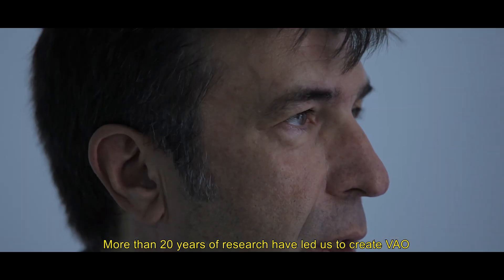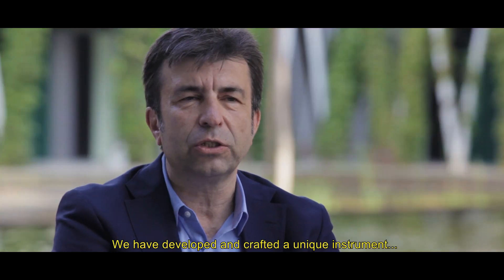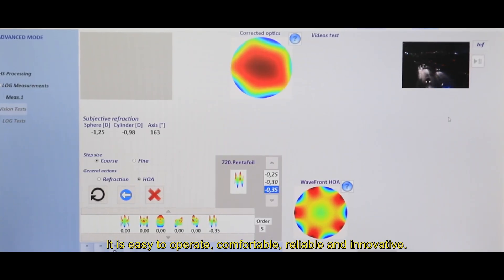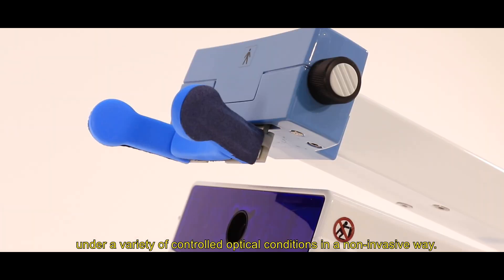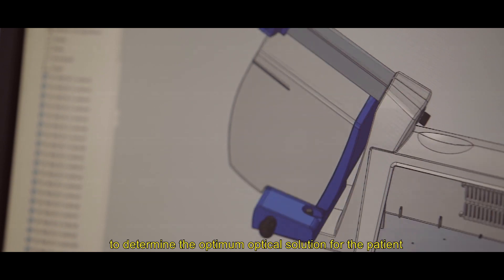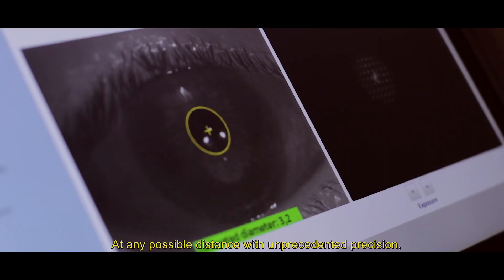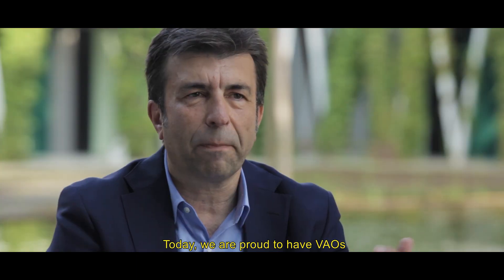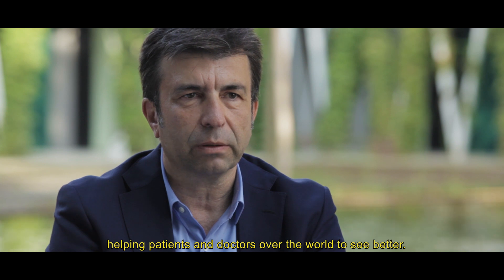Voptica Brochure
Voptica is an innovative medical device company that develops and commercializes the Visual Adaptive Optics simulator, VAO, that open a new era in diagnose prescriptions of the most advanced current and future optical solutions and surgeries.